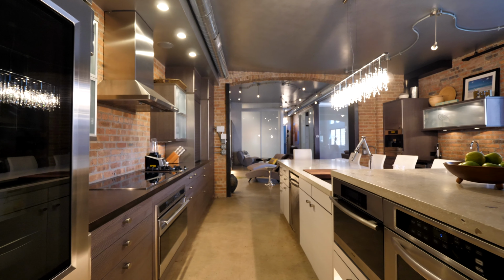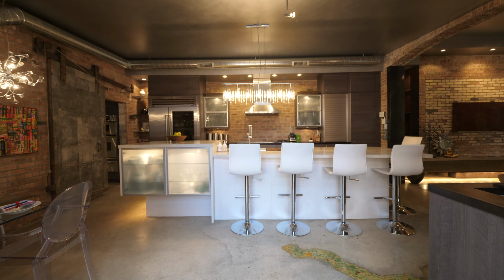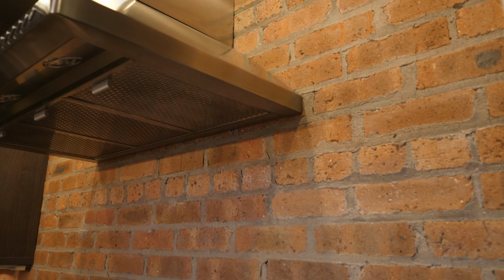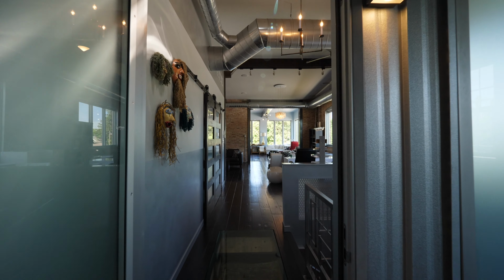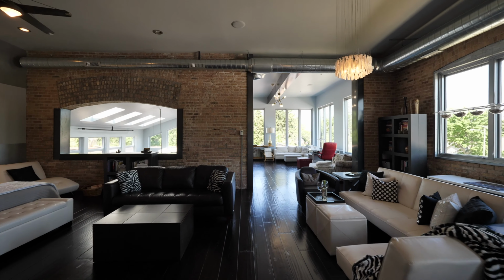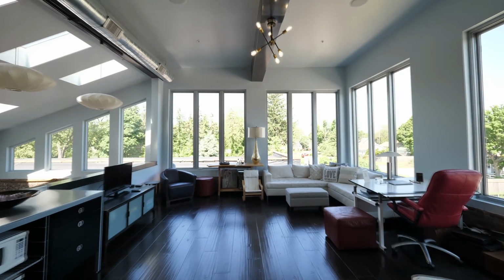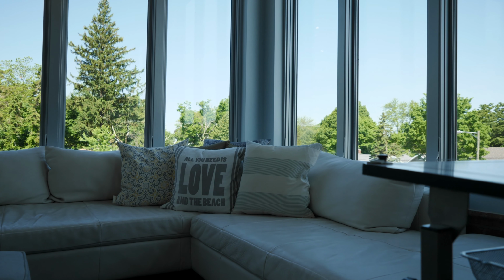South Haven Factory Condo's by Ryan Servatius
South Haven's luxurious factory condo that has appeared on the show, "You Live In A What?"